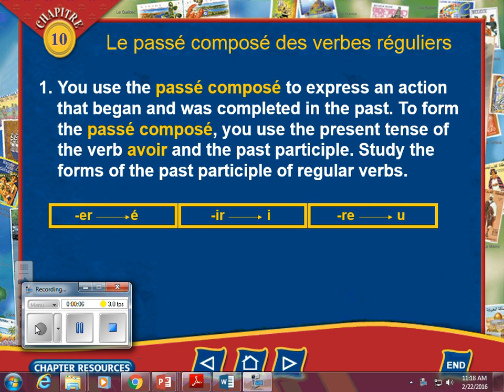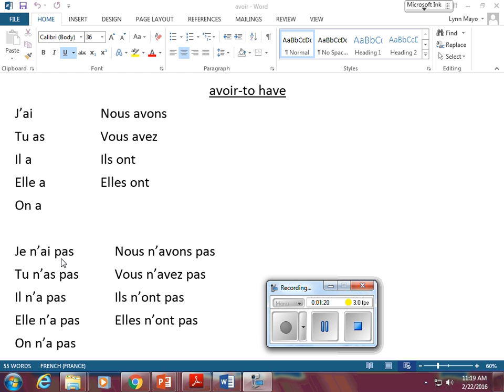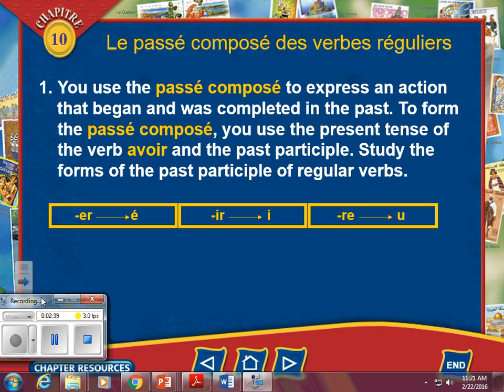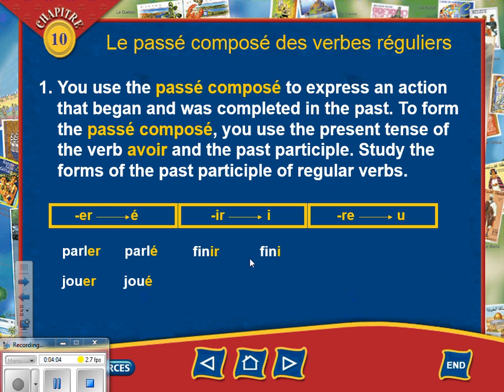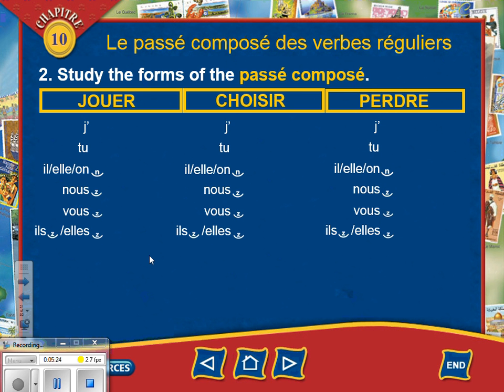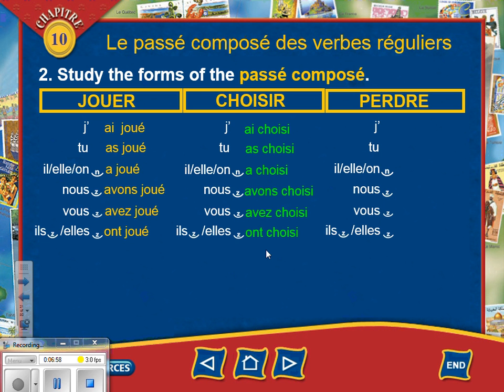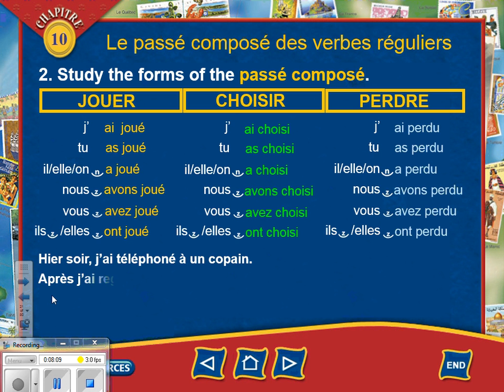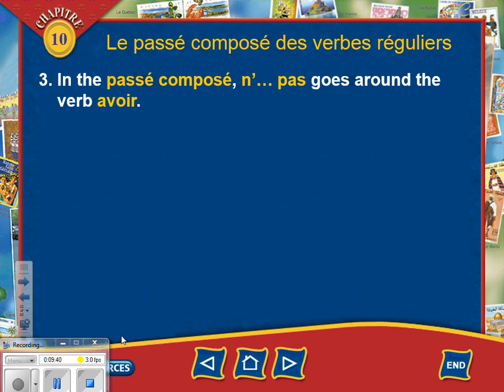Chapter 10: Passé Composé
Watch the video and take the notes on how to form the past tense. Write the title first, then the avoir review, then the power point notes.